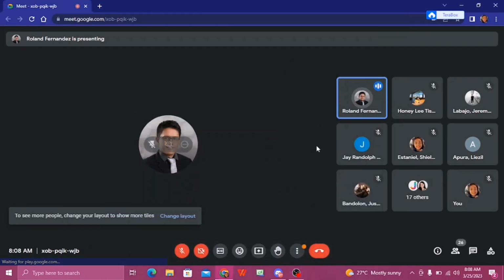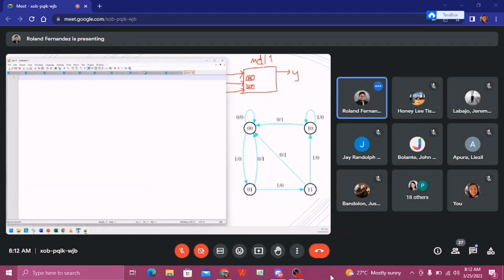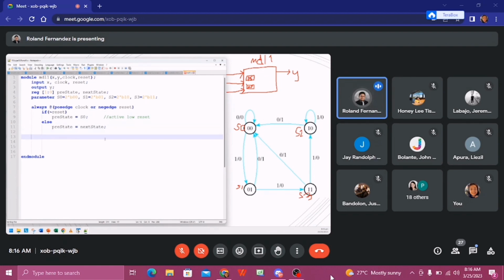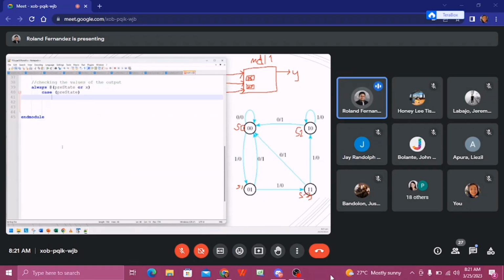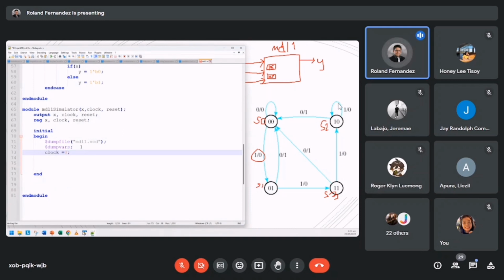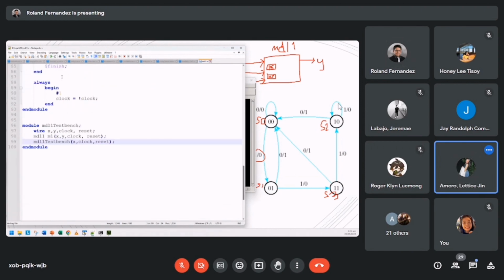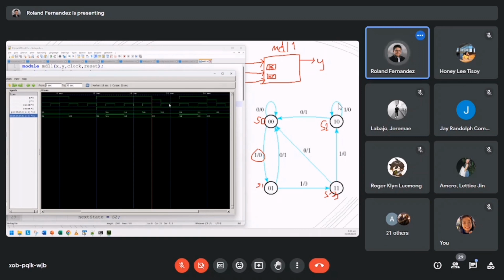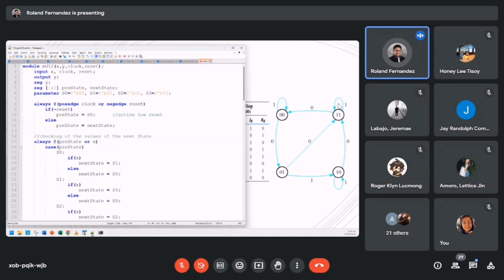[CPE 320 L] `Continuation Behavioral Modelling` DISCUSSION (March 25, 2023)